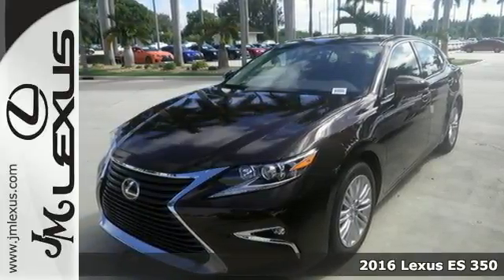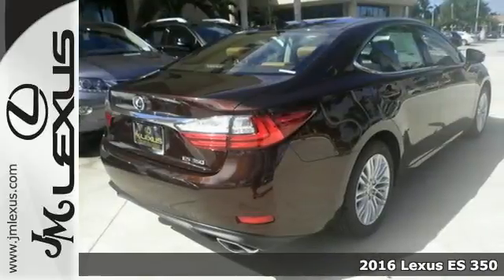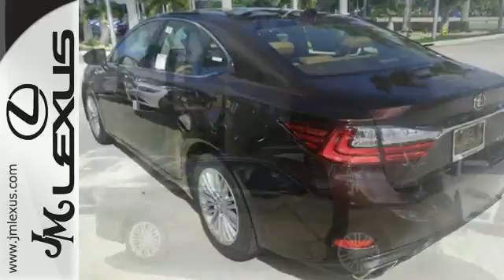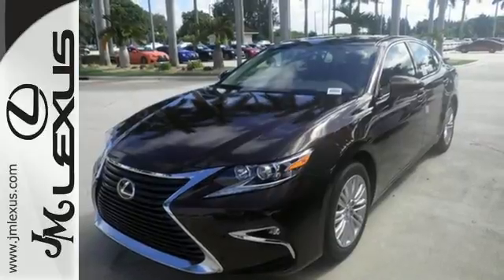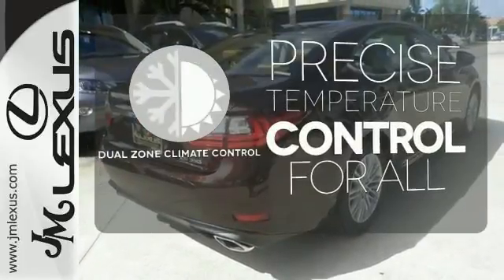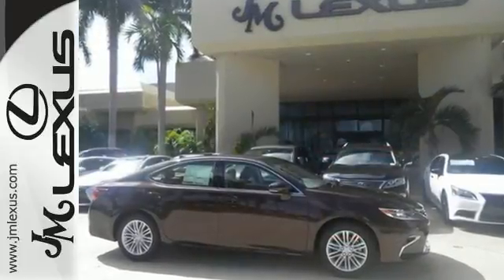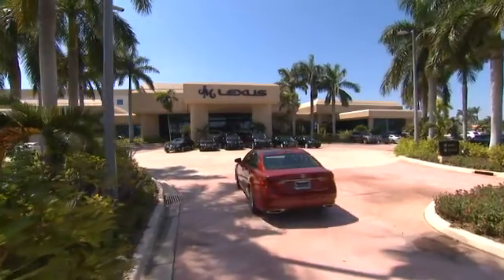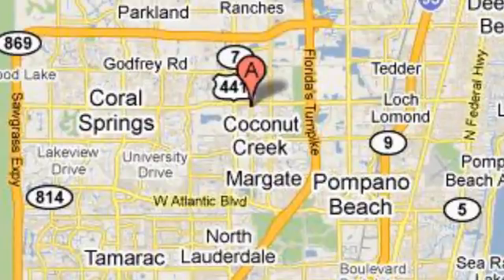New 2016 Lexus ES 350 Margate FL Ft-Lauderdale, FL #600643 - SOLD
Year: 2016
Make: Lexus
Model: ES 350
Trim: 4DR SDN
Engine: 3.5L V6
Transmission: Automatic 6-Speed
Color: Autumn Shimmer
Interior: Flaxen Leather
Stock #: 600643
VIN: JTHBK1GG1G2218361
You are currently viewing a new 2016 Lexus ES 350 with JM Lexus the #1 Volume Lexus Dealer since 1992! Thank you for your interest. We look forward to working with you. Stock #: 600643 Exterior: Autumn Shimmer Interior: Flaxen Leather Trim: 4DR SDN JM Lexus 5350 West Sample Rd Margate FL 33073

Address:
5350 W Sample Rd